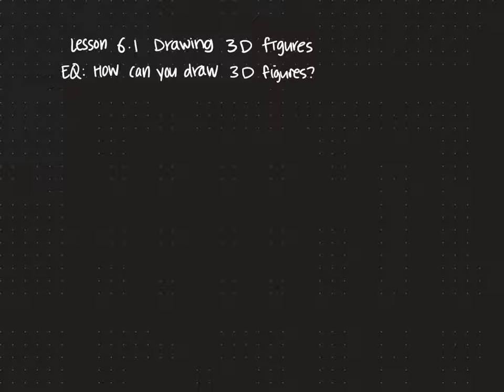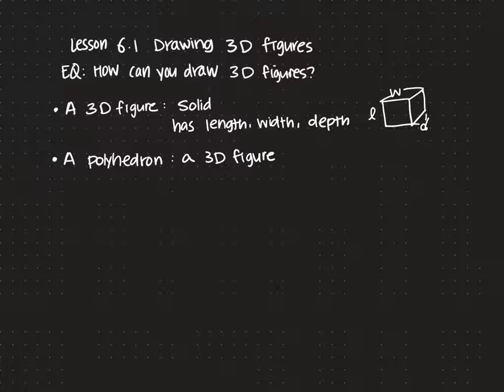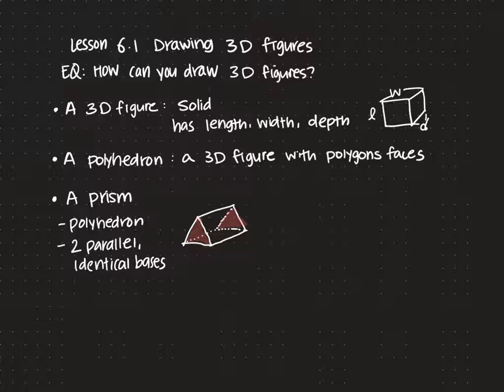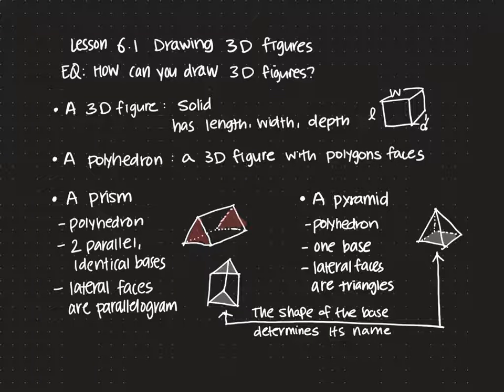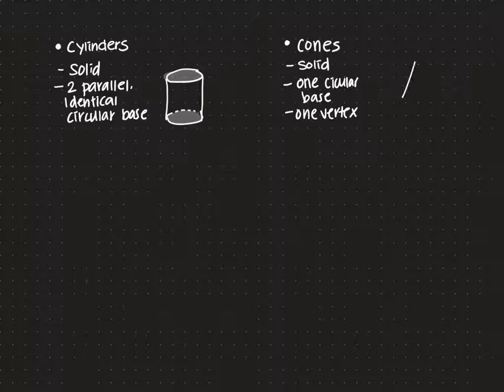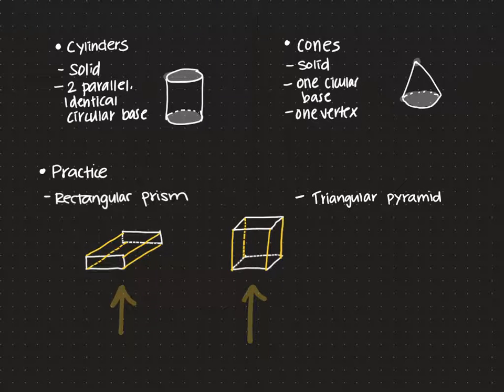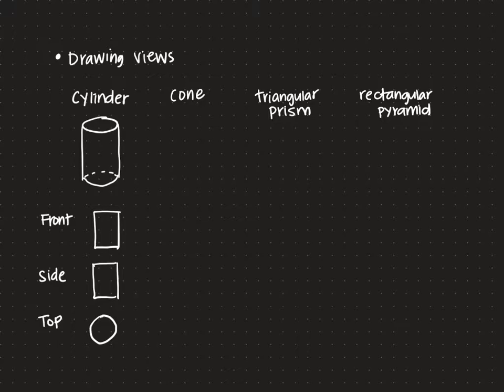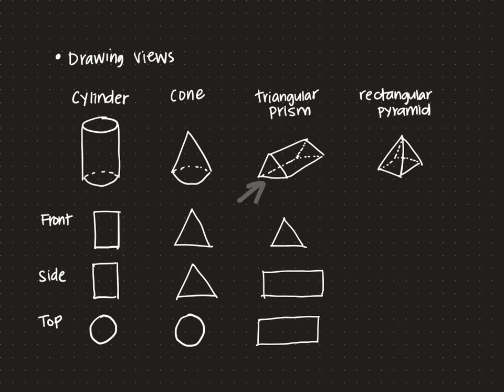Math 7 Lesson 6.1